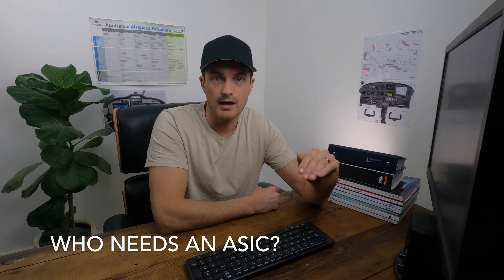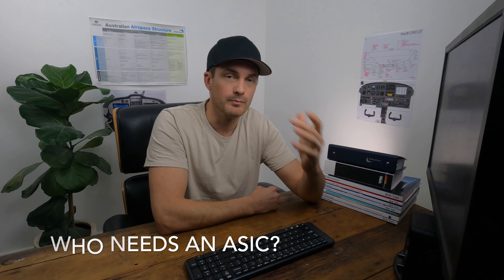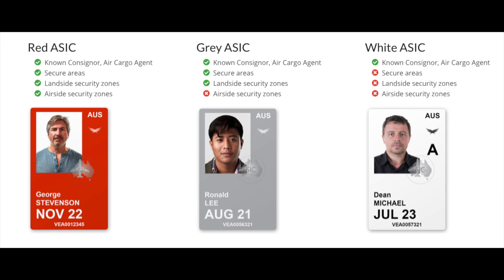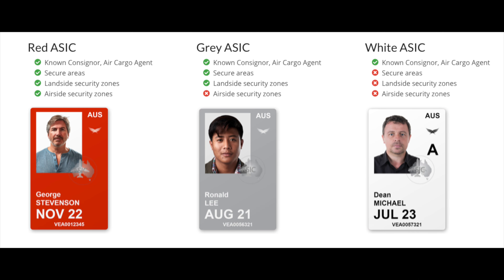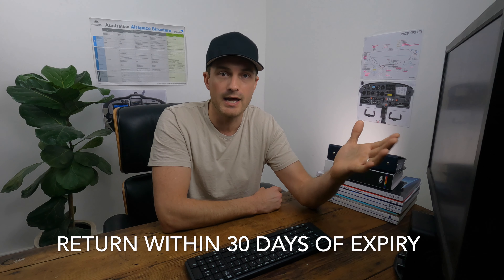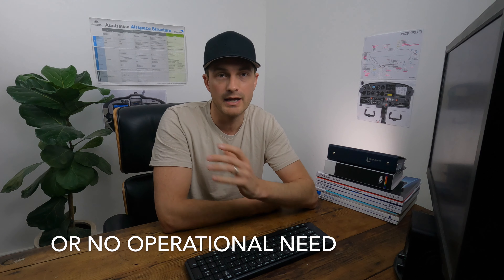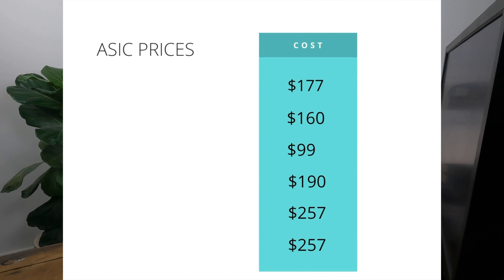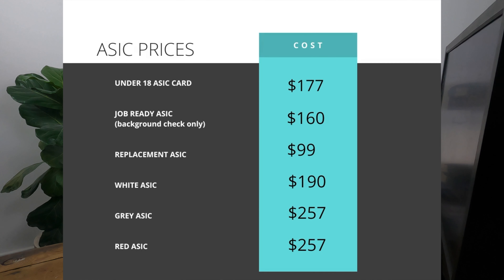ASIC Card - EXPLAINED in 6 minutes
📈 Work with me - If you own or work for an Aviation Business that wants to grow

Aviation Security Identification Card fully explained in 6 minutes. What is an ASIC? How much does an ASIC Cost? How to apply for an ASIC & MORE!

Pilot Train resources
- Practice Exams
- Jim Davis Flight Test book (Game Changer!)
- Flash cards
- Study Guides

👉🏼 CHECK THIS OUT - BECOME A SPRUCE MOOSE O.G. (BEFORE the channel hits 1000 Subscribers)

The $$$ to produce aviation content is extremely high…

Buy me a ☕️ HERE -